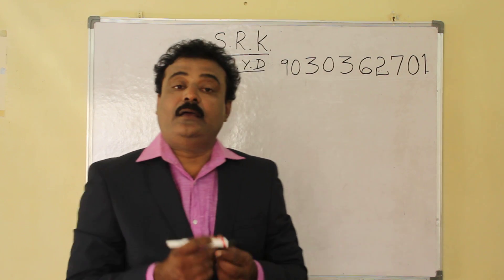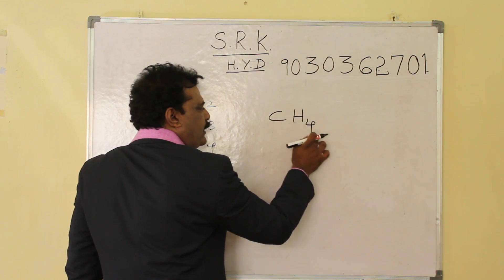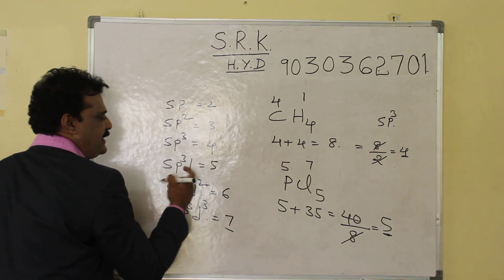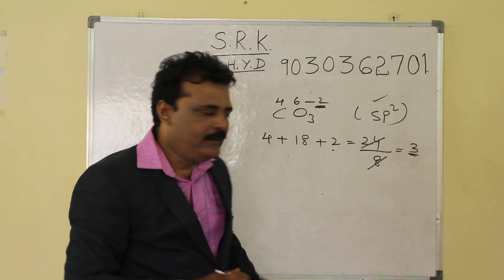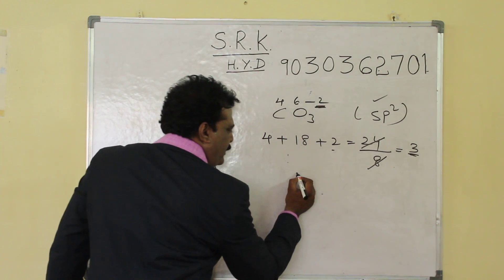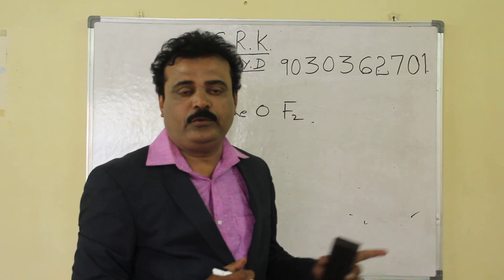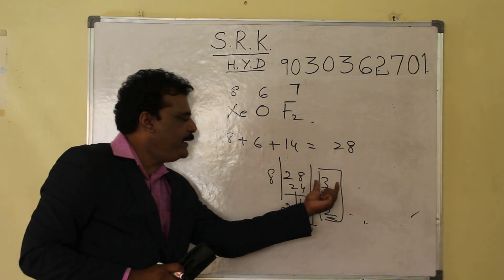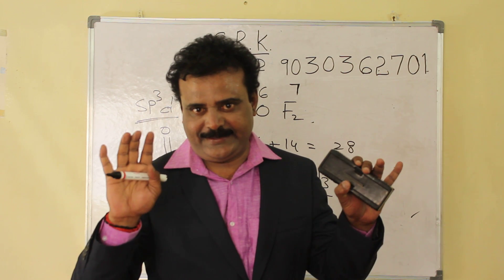Hybridisation for IIT/JEE/EAMCET/INTERMEDIATE by Telangana Chemistry JRB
The best way to learn Hybridisation in the easiest way!